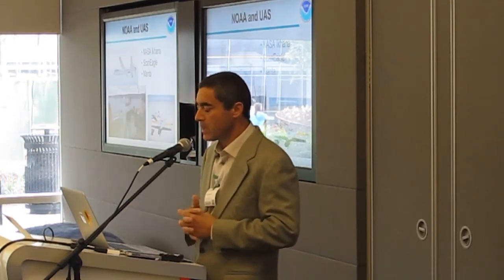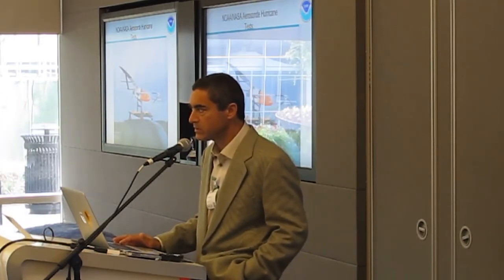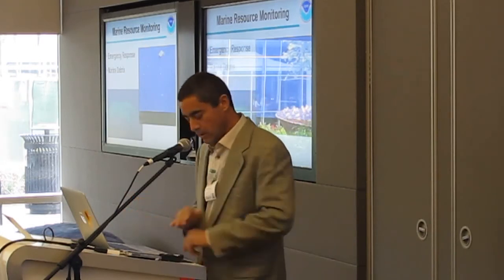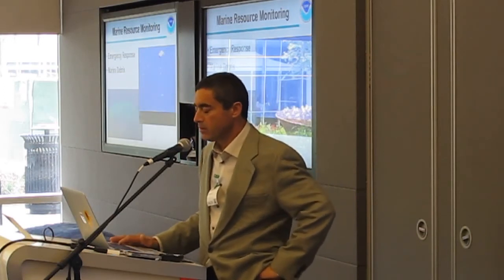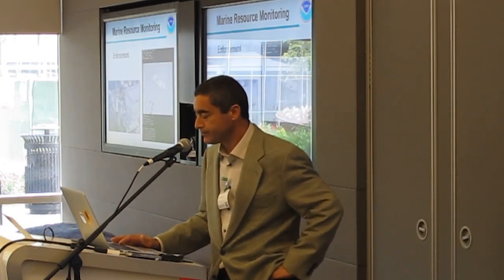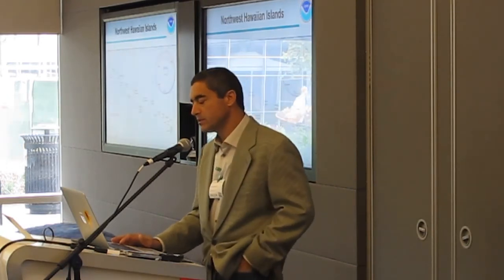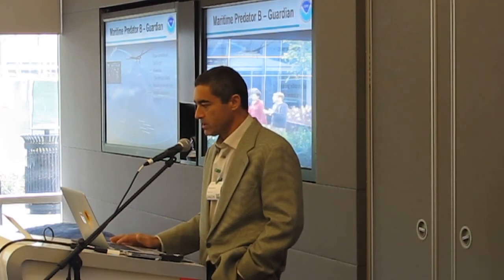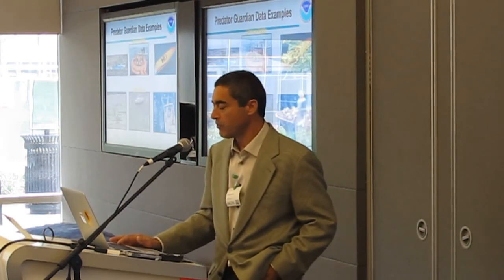Todd Jacobs, NOAA- Unmanned Aerial Systems for Marine Protected Area surveillance & enforcement.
Todd Jacobs (NOAA), “Challenges and successes of Unmanned Aerial Systems (UAS) for MPA and fishery surveillance and enforcement.”